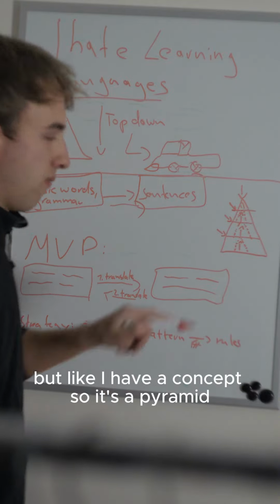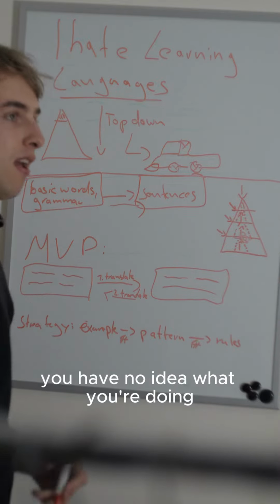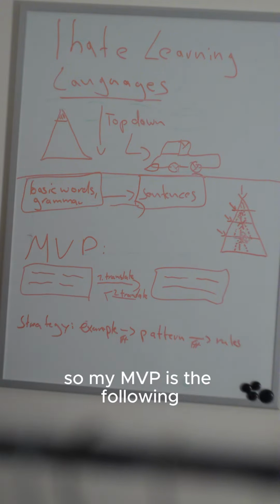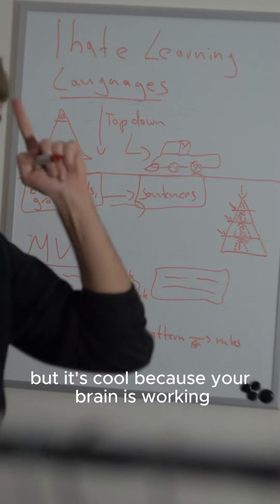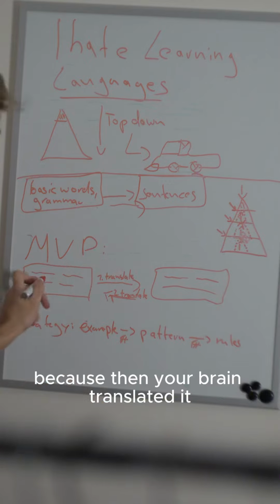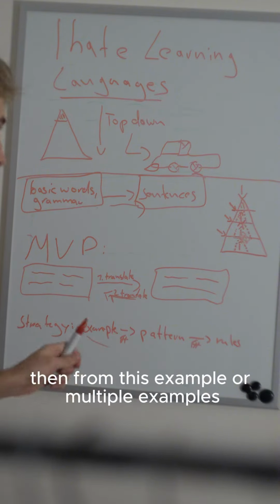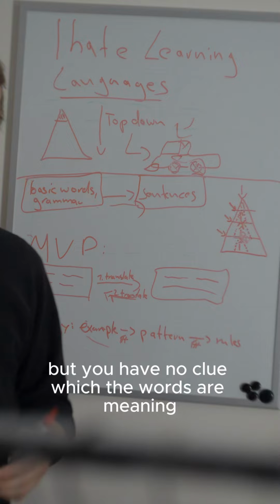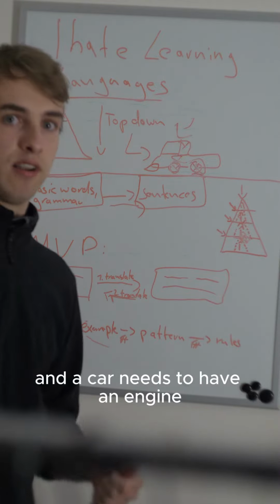This is day 1 of building a language app.